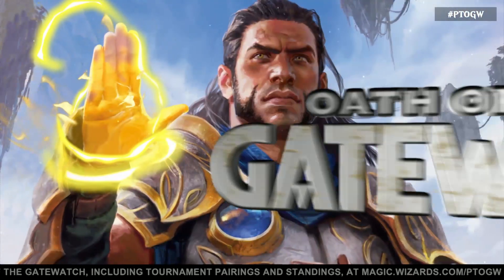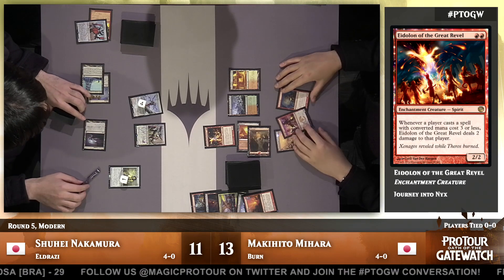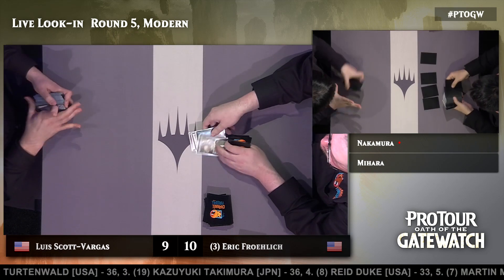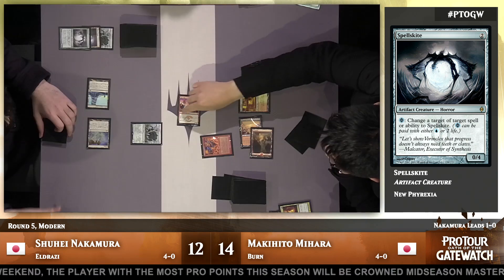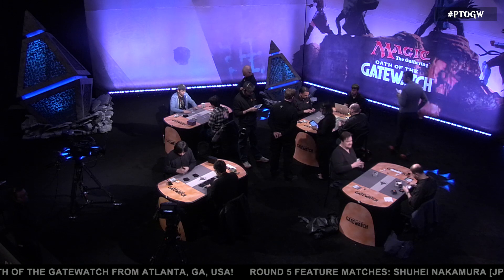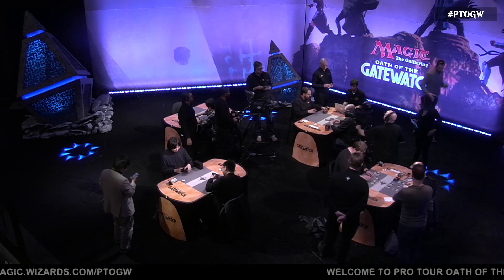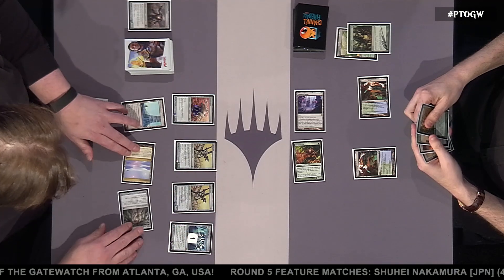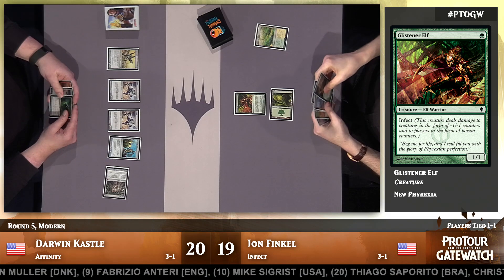Pro Tour Oath of the Gatewatch Round 5 (Modern): Makihito Mihara vs. Shuhei Nakamura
Two giants of the Japanese Magic community face off with two of the defining decks of Modern--what more could you want? Tim Willoughby to read you a bedtime story? Maybe someday. In the meantime, watch this video of Makihito Mihara and Shuhei Nakamura--two members of the Magic Pro Tour Hall of Fame--battle with Burn and Eldrazi decks (respectively) in the 5th round of Pro Tour Oath of the Gatewatch.